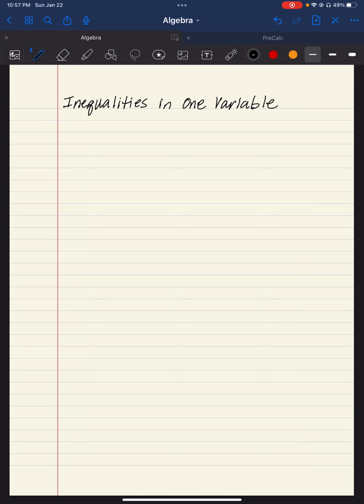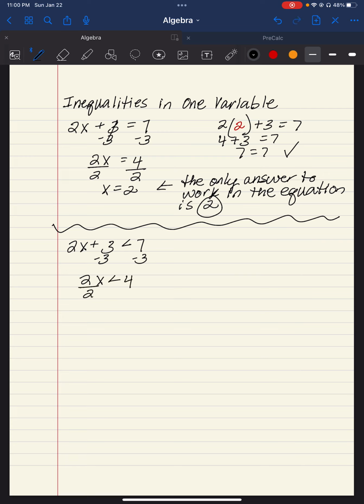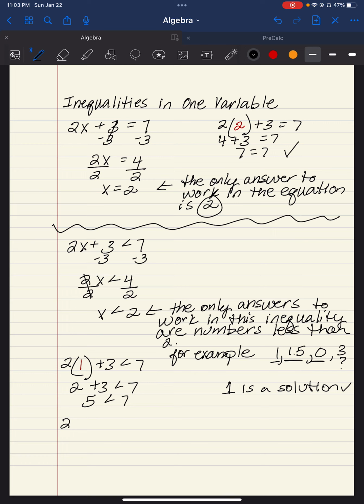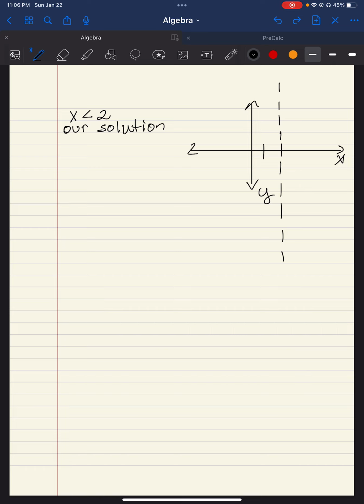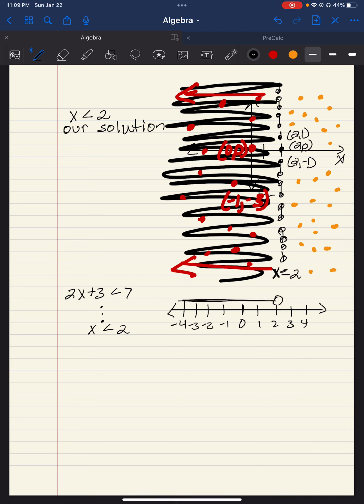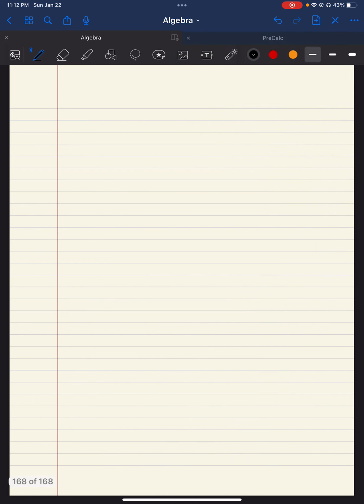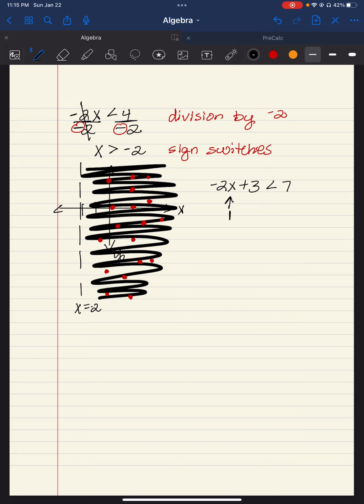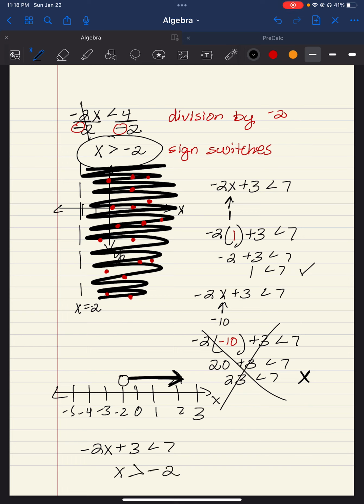Inequalities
Algebra 1
Inequalities in One Variable